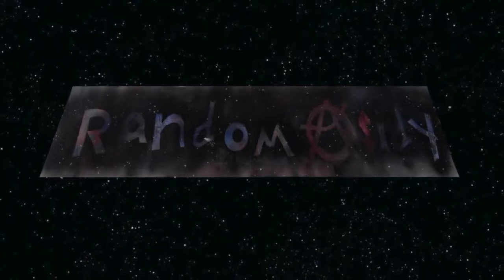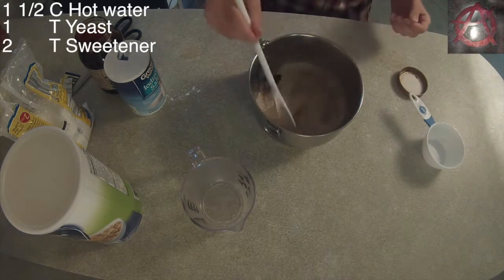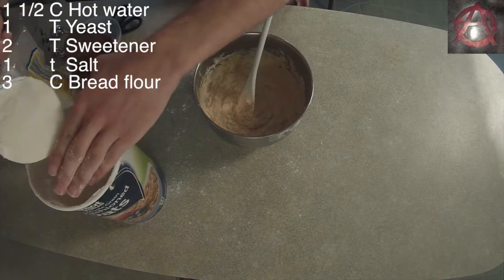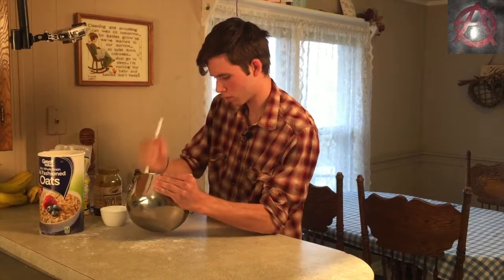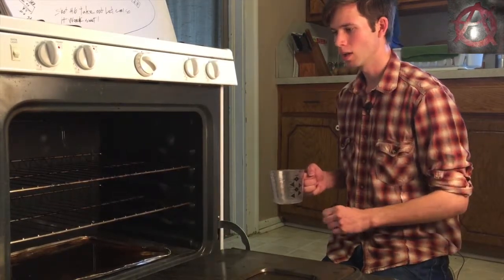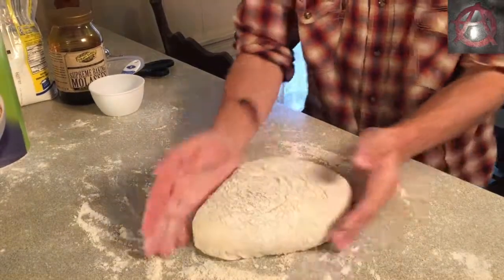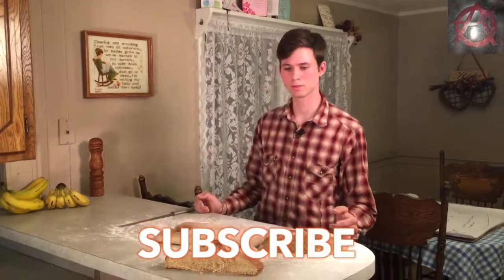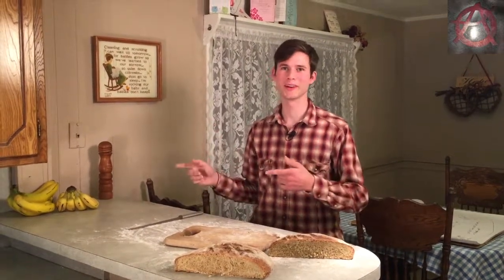How to make EASY Artisan bread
This video is about How to make Artisan bread easily. With little experience you con be making amazing bead like this in no time at al.